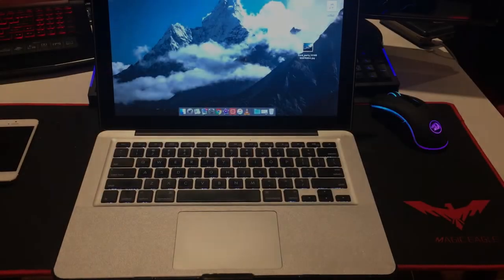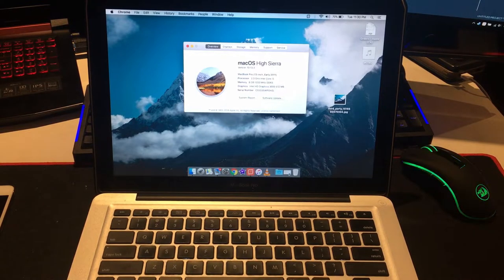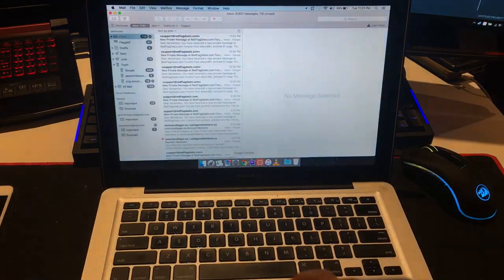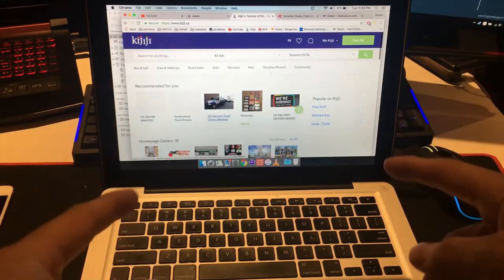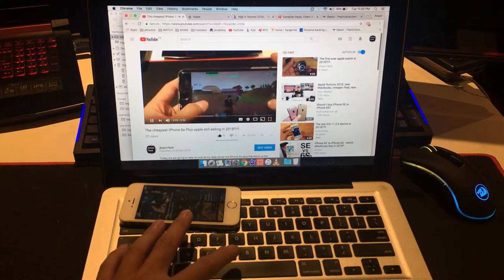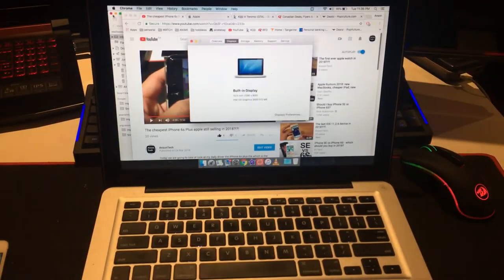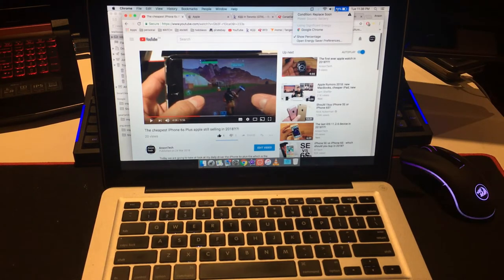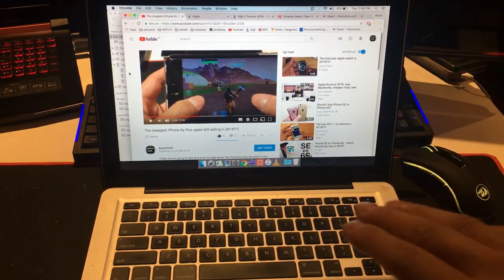2011 Macbook Pro in 2018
Today we are taking a look at a 2011 Macbook Pro and we will see how it perform in 2018 with the latest MacOS. is it worth buying? how good is it in 2018? enjoy!